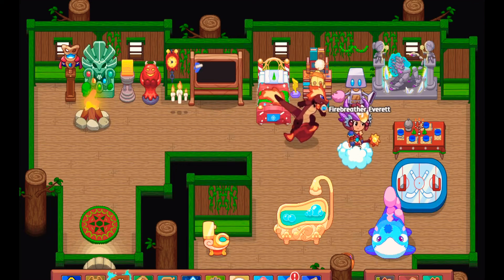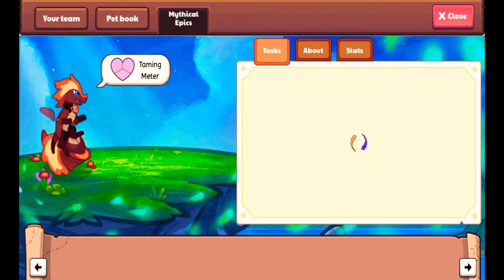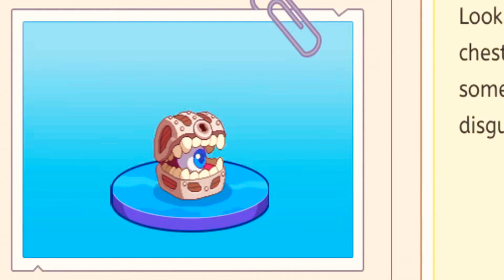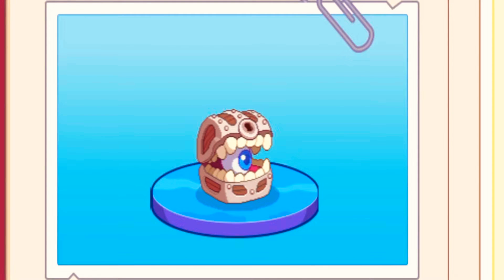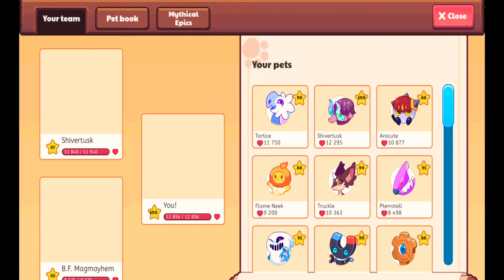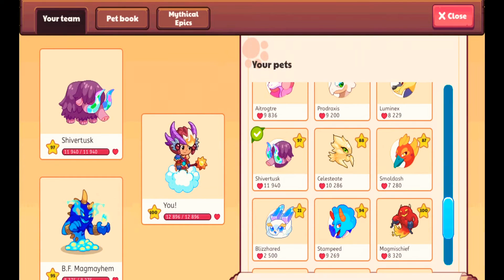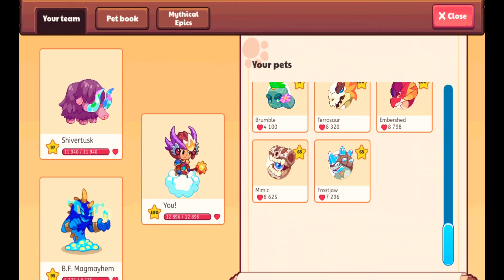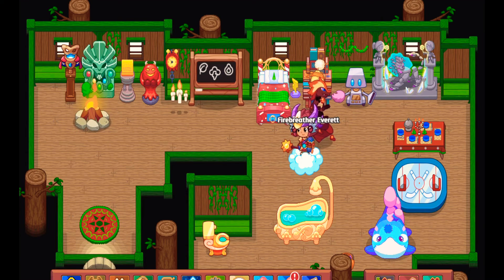Mimic Is A Shadow Pet? | Prodigy Math Game